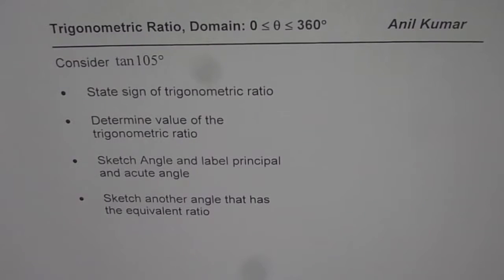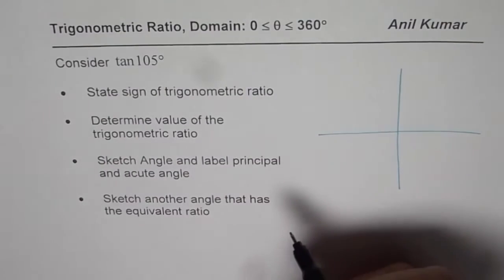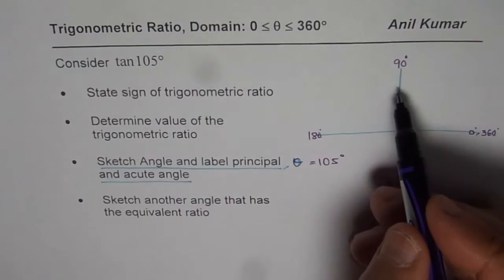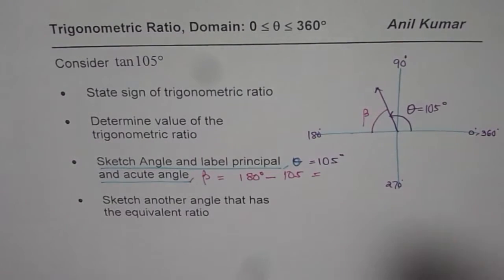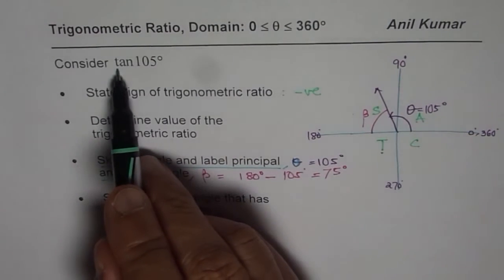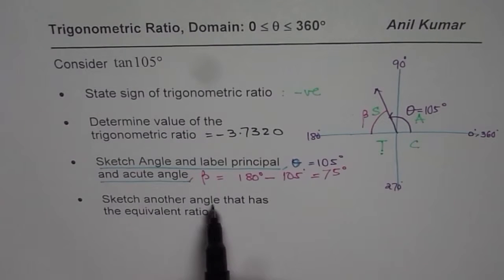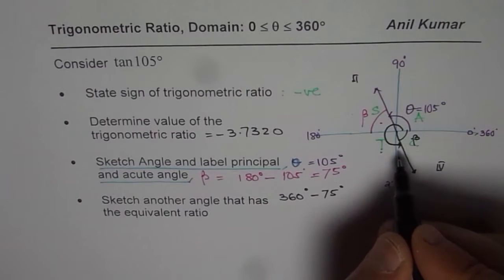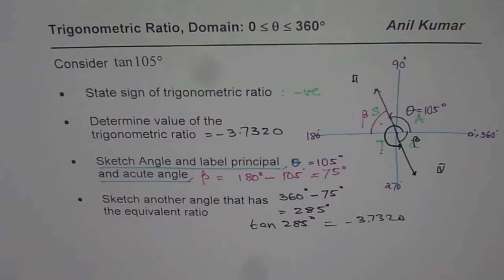How to evaluate Tan Trig ratio in 0 to 360 degrees